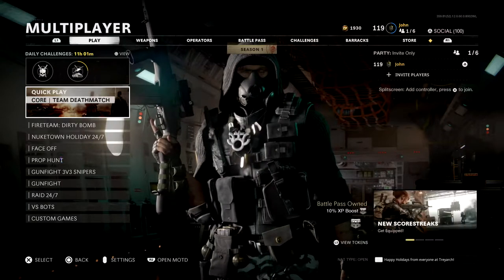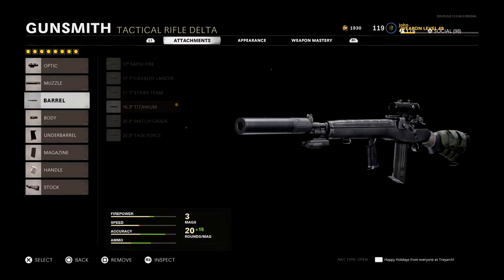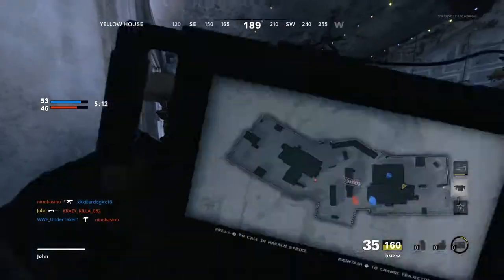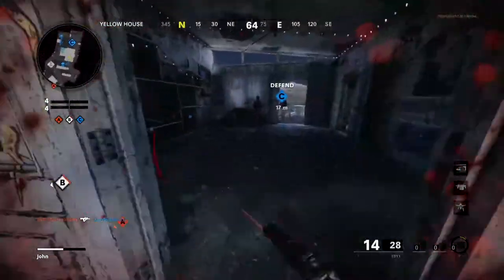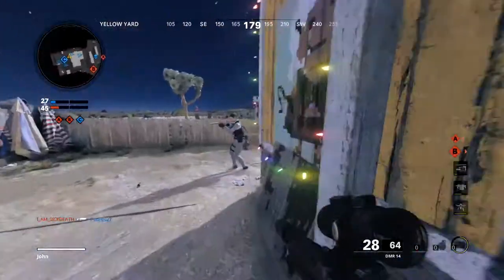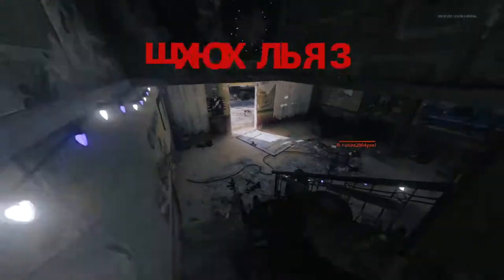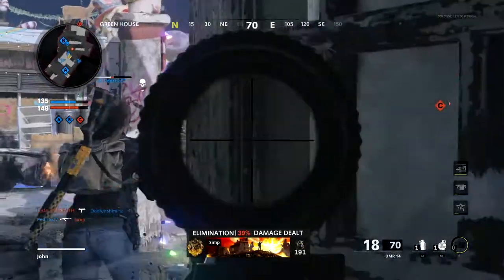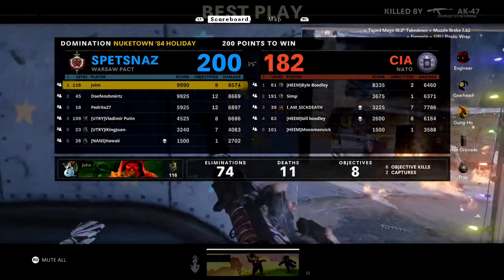USE THIS before it is NERFED! 🔥 (Black Ops Cold War DMR-14)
In this video, I used possibly the best meta of all time in Black Ops Cold War and Warzone. What I'm essentially talking about is the DMR-14. This weapon has completely taken over Warzone and it is beginning to take over MP on Cold War. The DMR-14 has become one of the best weapons of all time that it is not even funny. It's only a matter of time before Treyarch finally nerfs this weapon (as early as Tuesday). Therefore, if you haven't leveled it up or used it, take advantage of it while you still can because it's going to be a nasty nerf. What do you guys think about the DMR-14?